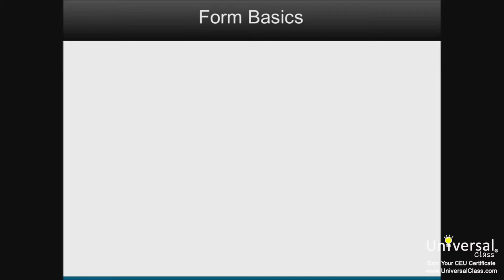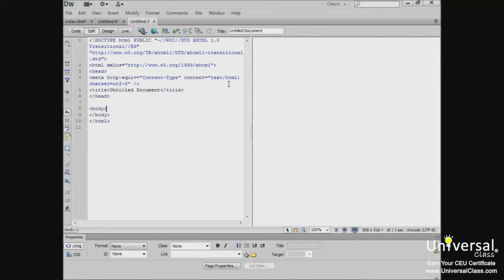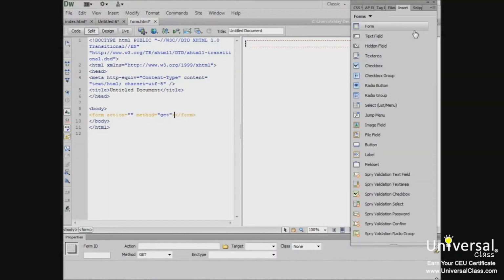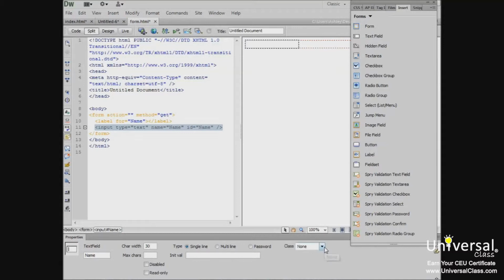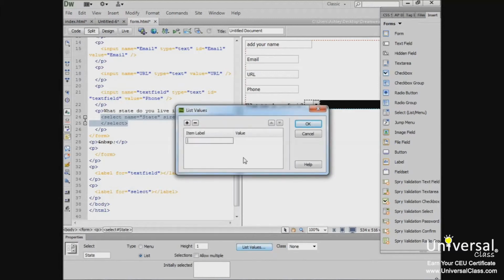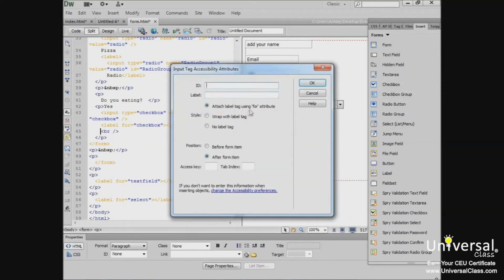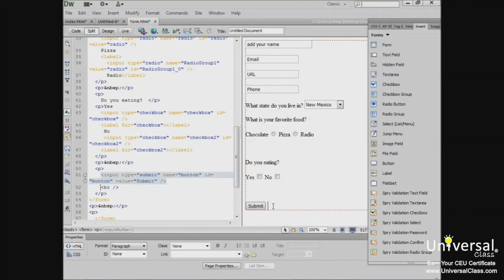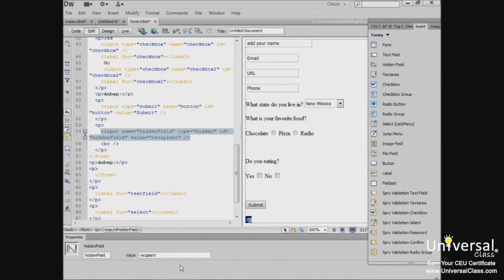How to Add Online Forms to Web Pages in Dreamweaver Tutorial